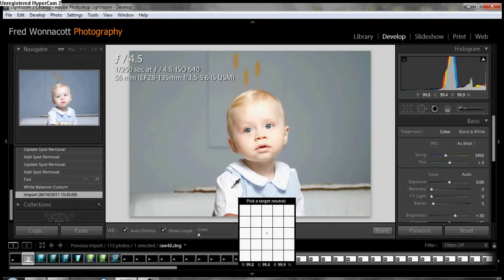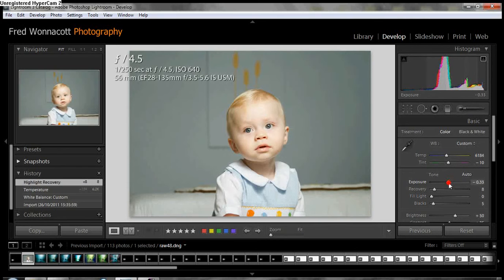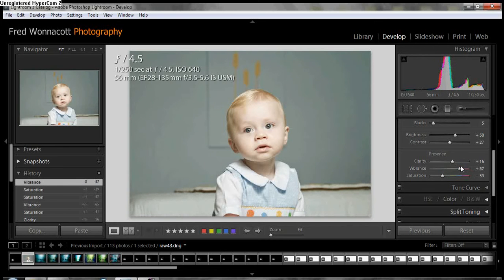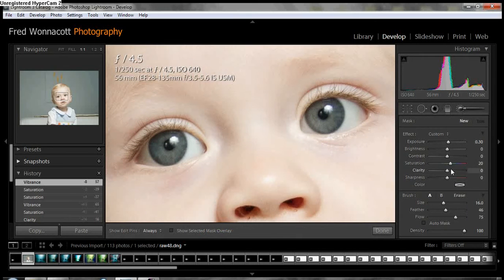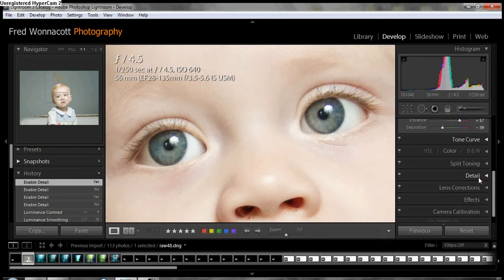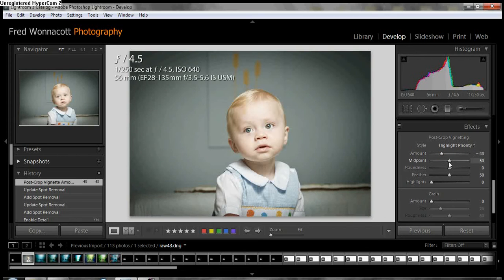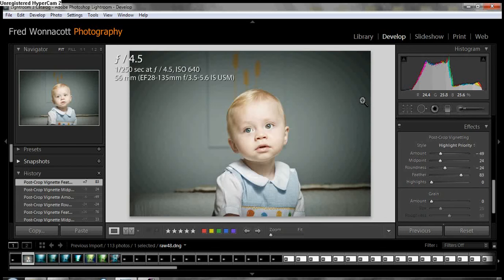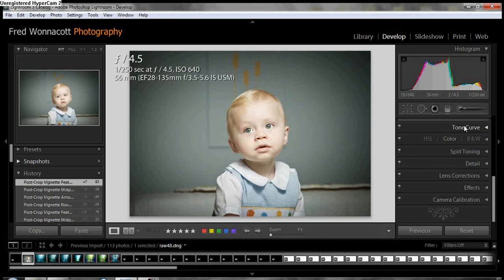FroKnowsPhoto_RawEdit48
my first ever screen flow